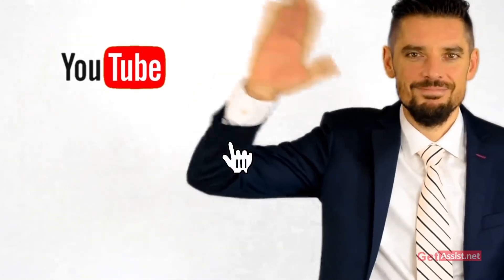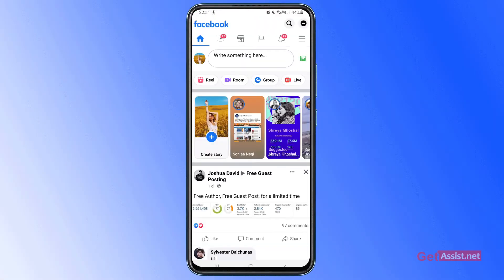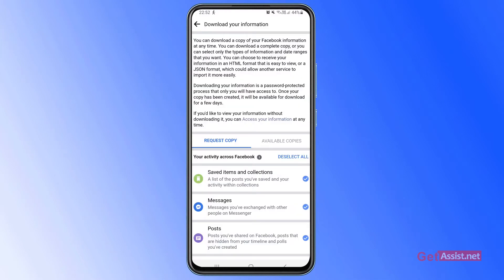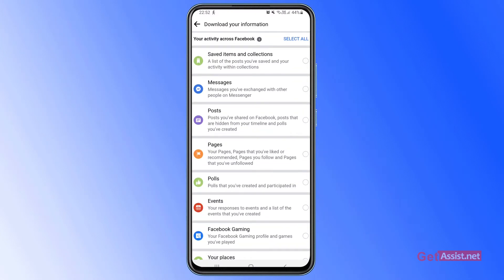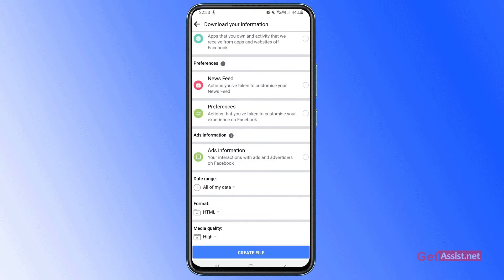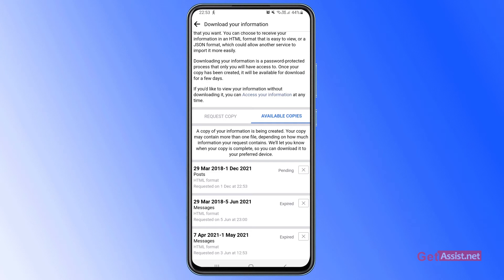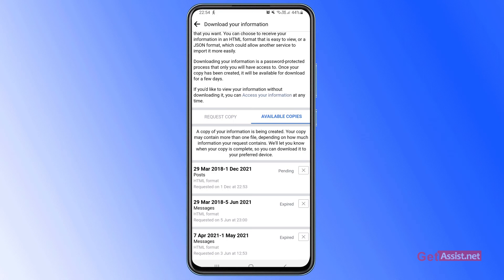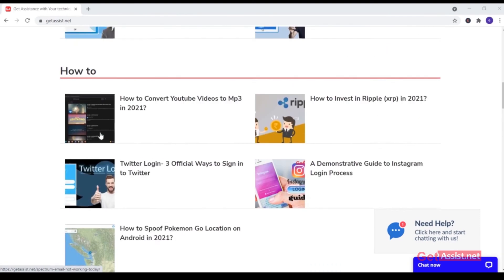Save All Your Facebook Photos at Once [Legal and Genuine Method] 💯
In this video, I have shown you a way to download all your Photos from Facebook which you have uploaded on your Facebook account, watch this video till the end to avoid any mistakes

How to Download Facebook Photos on Phone

1. Access the Mobile Menu
Open your Facebook app and ensure you are logged in.
Tap on your profile photo with three horizontal lines across it (usually top right for Android, bottom right for iOS).

2. Navigate to Settings
Scroll and tap on “Settings & Privacy”.
Select “Settings”.

3. Access Your Information
Scroll until you find the “Your Information” section.
Tap on “Download Your Information”.
You may be asked to log in again – enter your username and password.

4. Choose Data for Download
All options will be selected by default. Click on “Deselect All”.
Tap on “Posts” to select it.
Scroll down to the bottom and adjust the date range and quality as necessary.

5. Start the Download
Tap on the “Create File” button.
Wait for Facebook to compile your photos.

6. Download the Prepared File
Once notified by Facebook, return to the “Download Information” section.
Tap the “Download” button next to your file.

Other Facebook Videos:-